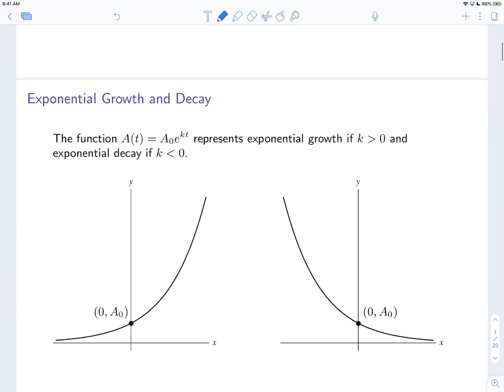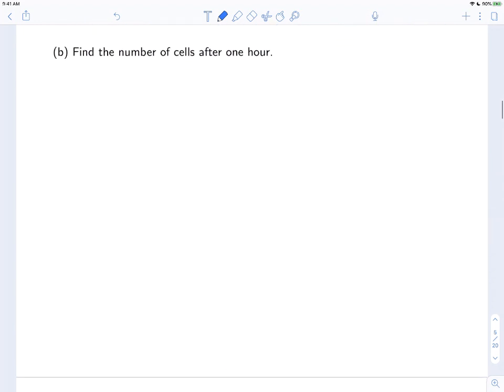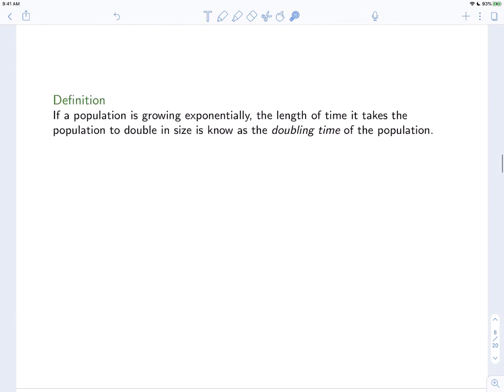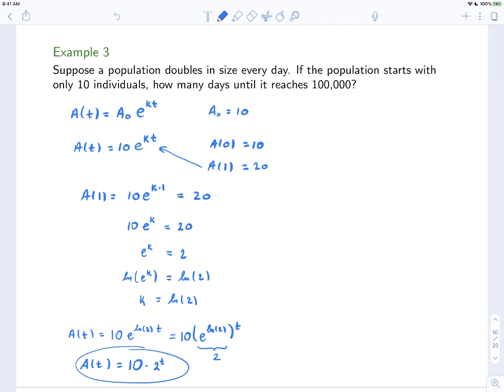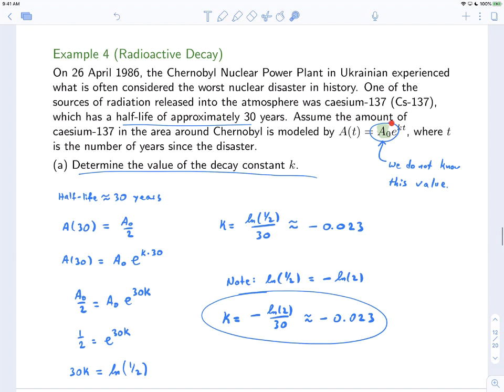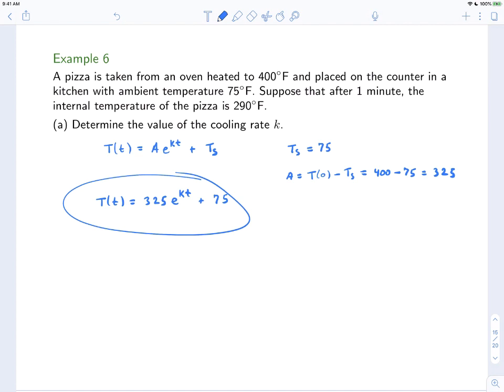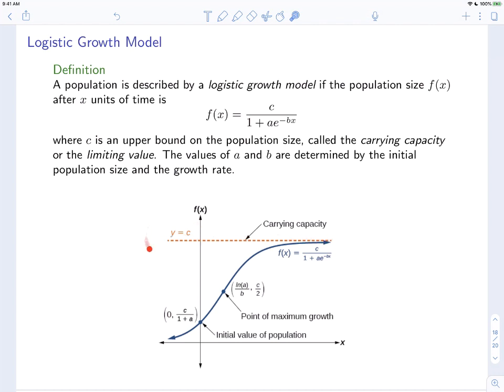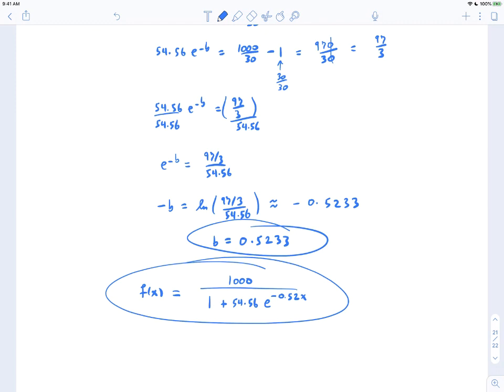Precalculus Lecture 19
Precalculus: Lecture 19 — Exponential and Logarithmic Models

This lecture corresponds to "Section 4.7. Exponential and Logarithmic Models" in Precalculus by OpenStax.

The graphic that appears on Slide 18 comes from Section 4.7 (accessible for free